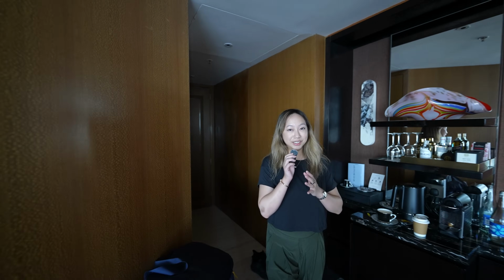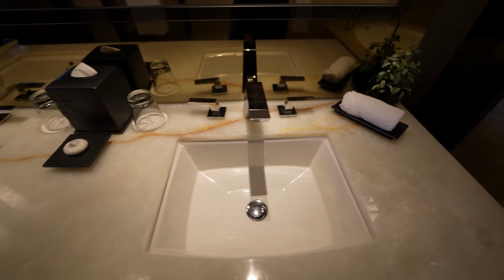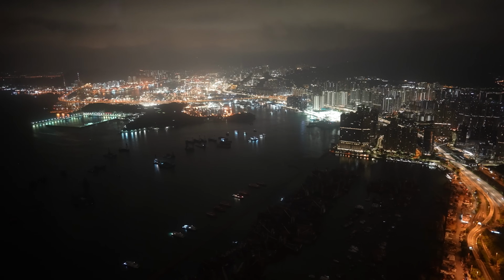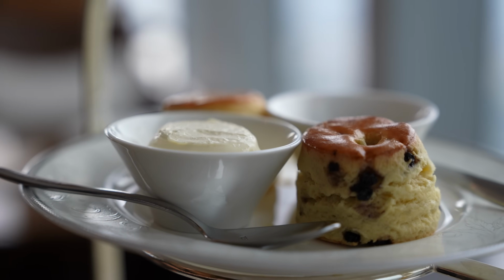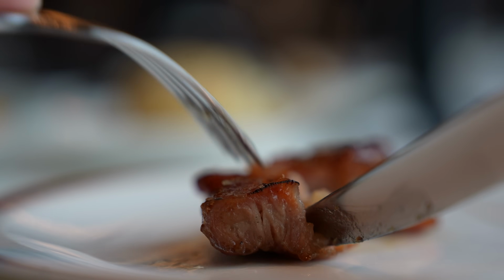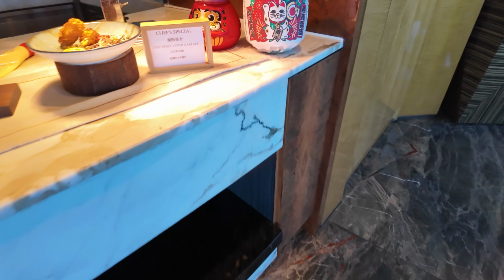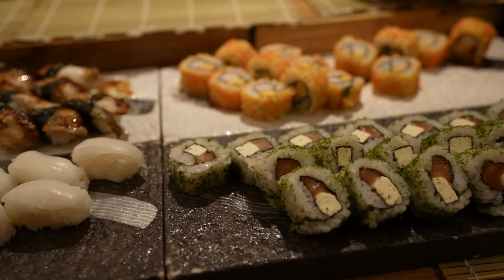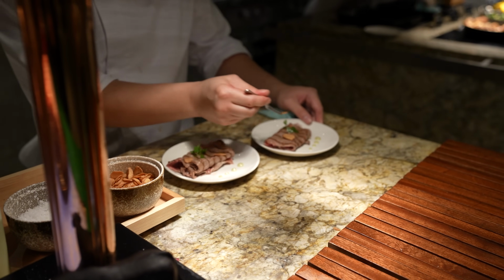The Ritz-Carlton Hong Kong: One of the Best in the World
💳 Mandy's card picks Click "Show More" to see ad disclosure.
Join me as we tour one of the best luxury hotels in Asia—the Ritz-Carlton Hong Kong! In this comprehensive review, we explore the stunning Grand Sea room, exclusive Ritz-Carlton Club Lounge, Michelin-star dining experiences at Tin Lung Heen, and the famous indoor pool on the 118th floor. I'll share whether it's worth the premium upgrade, especially for special celebrations, photographers, or luxury travelers seeking unmatched city views.

Discover insider tips on maximizing your stay using club certificates from the Ritz-Carlton credit card, and see why this property consistently ranks among Hong Kong's top hotels.